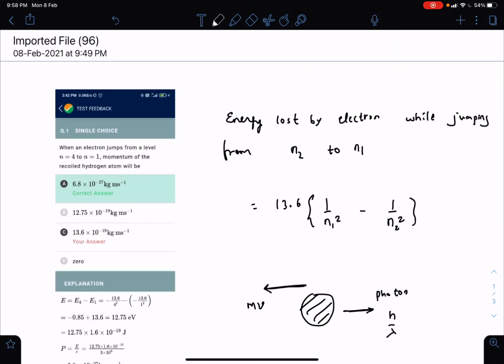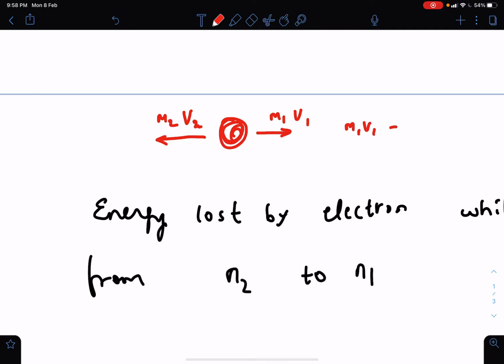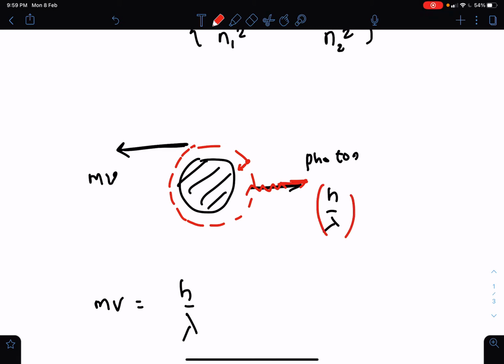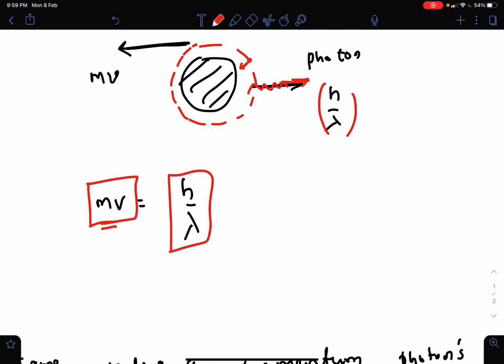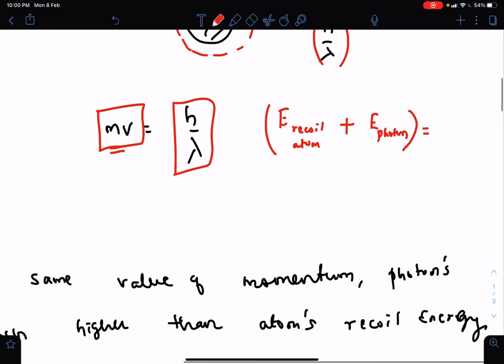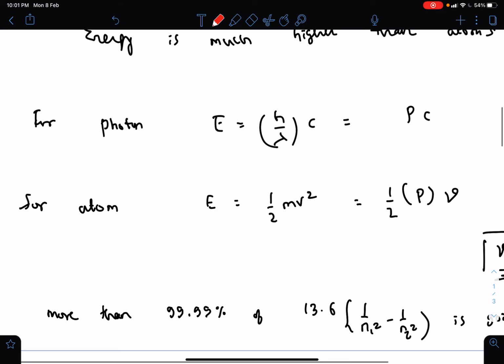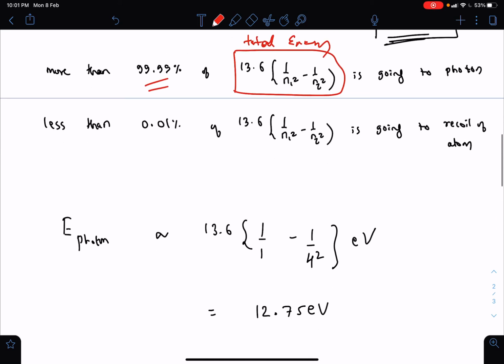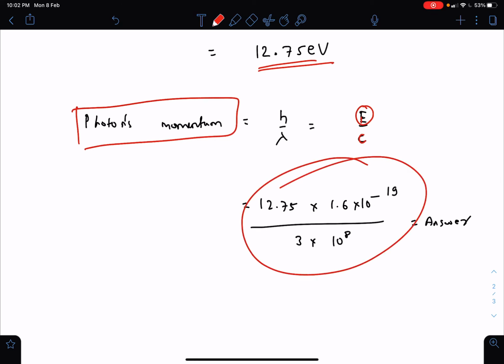NTA mock test recoil momentum of atom